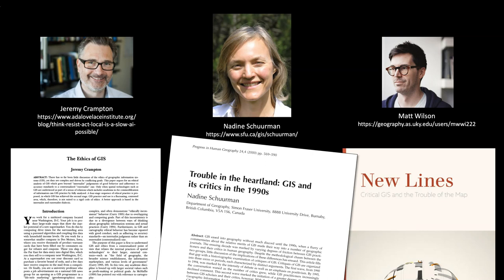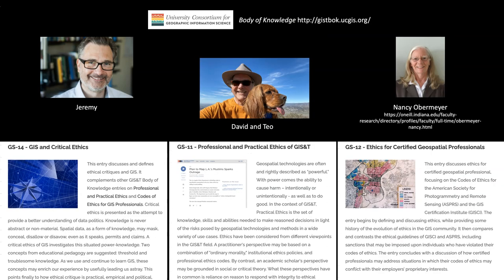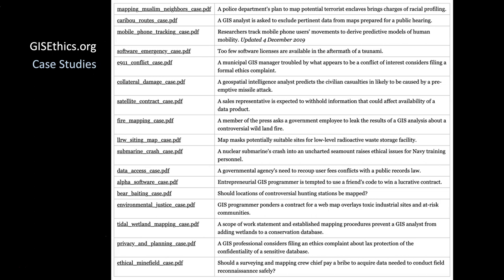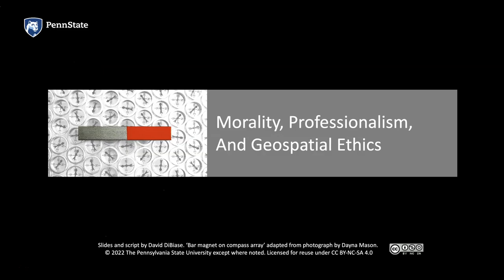Geog 581 Lessons 2 - 3 Instructor Presentation